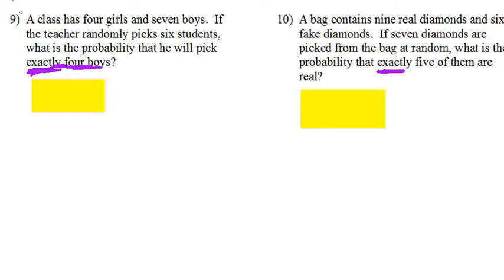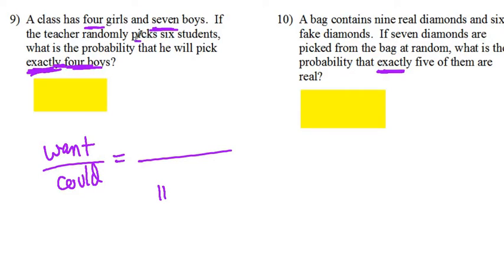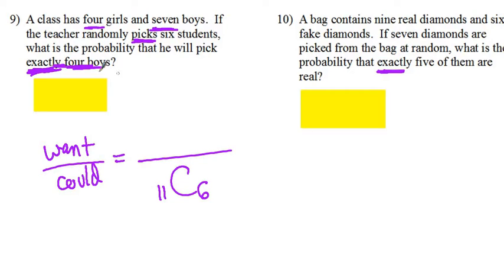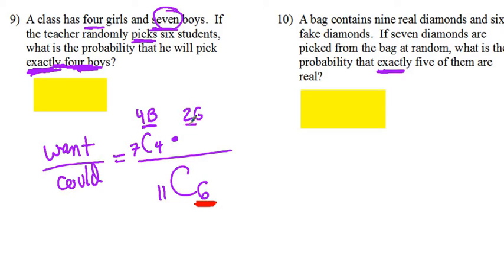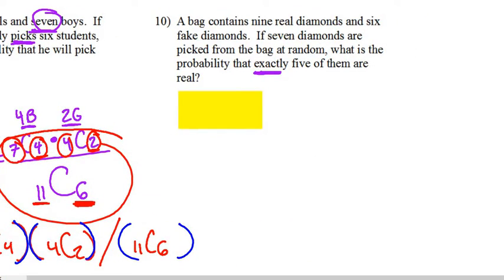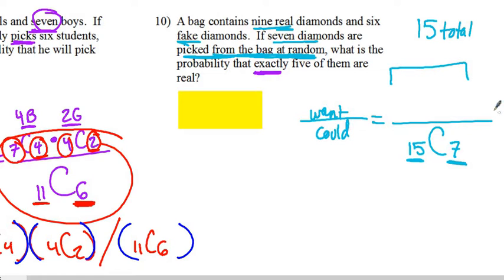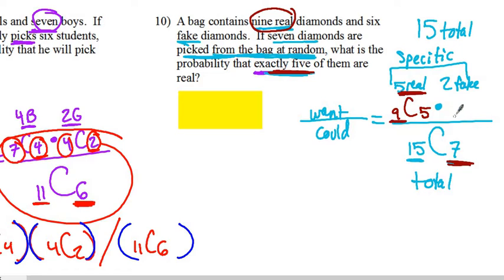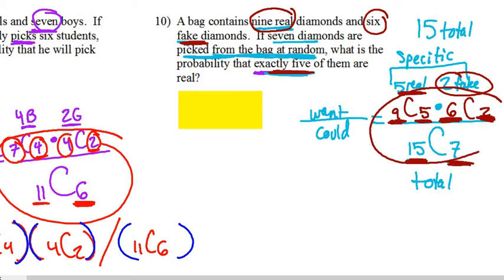Stats 3.4 Review Day Examples 7-8 Probability with Combinatorics